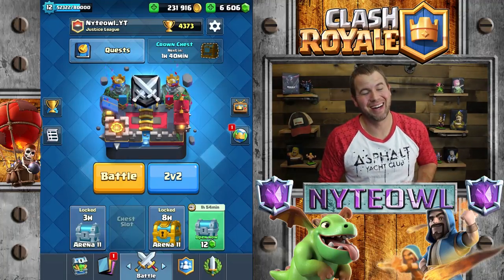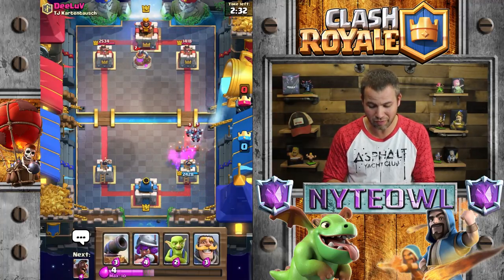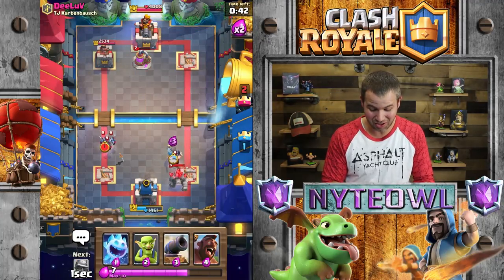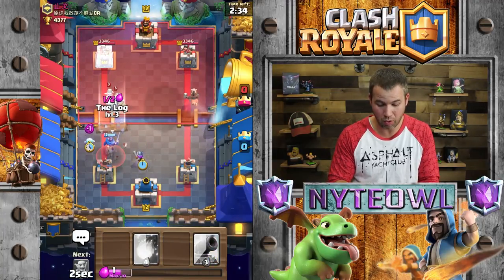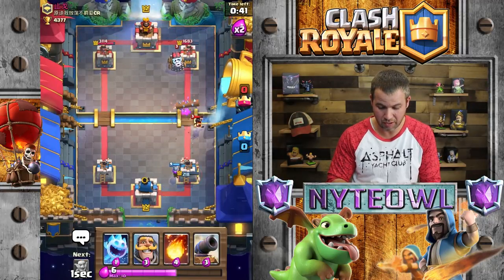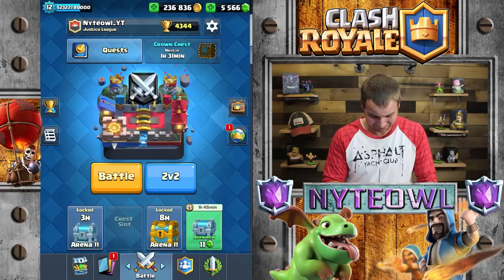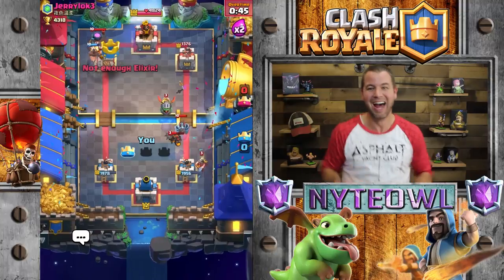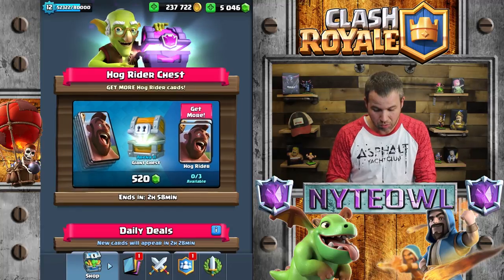WASTED MY GEMS on these Offers! Was it worth it? Clash Royale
These Offers are among the most tempting I have ever seen in clash royale, only because they featured the coveted Hog Rider, which, for some reason, I can't seem to get any of in my clan. EVERY body is requesting hog. Oh well someday he will be max